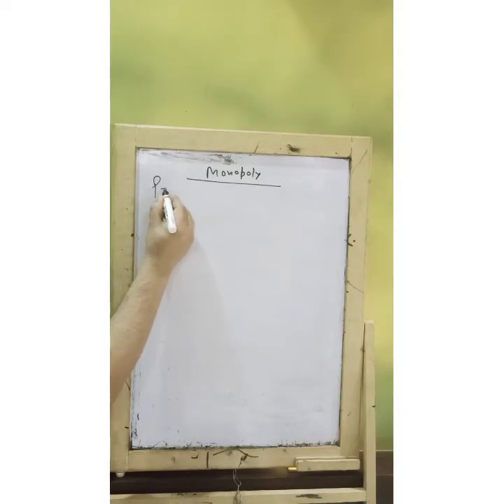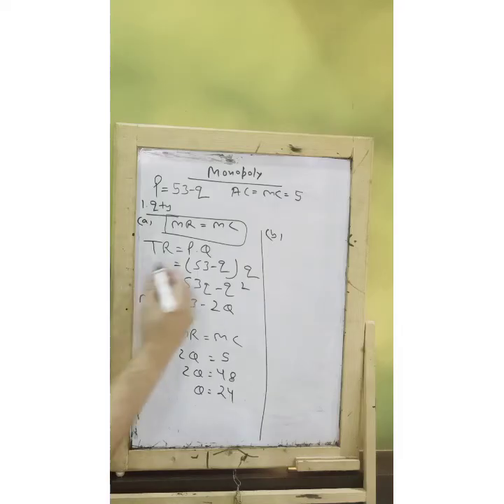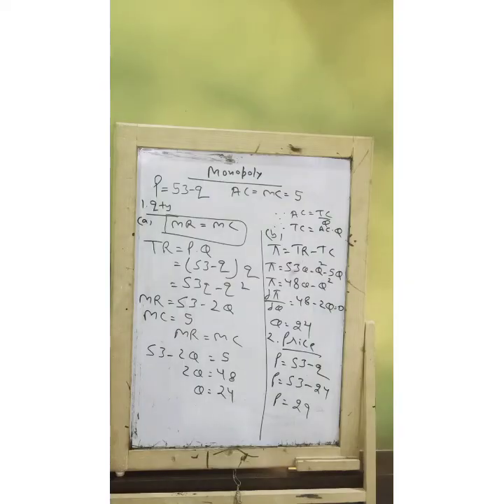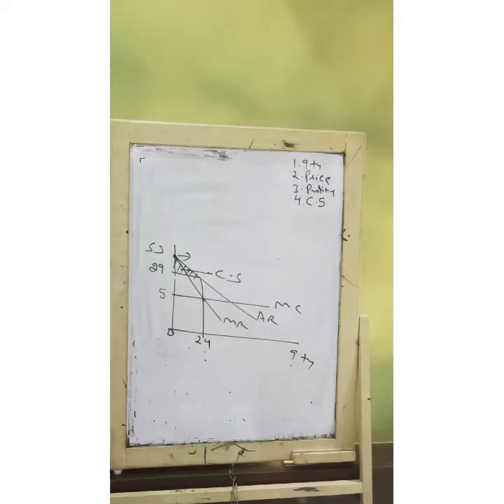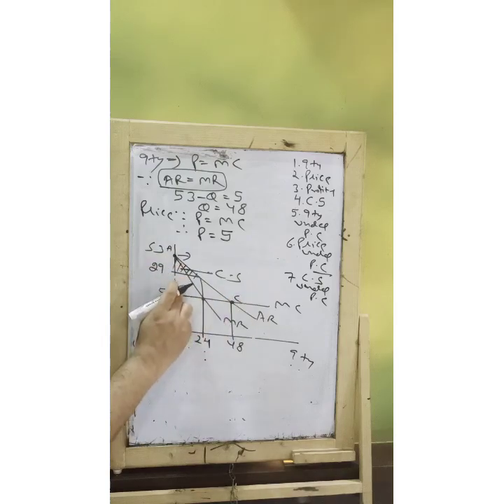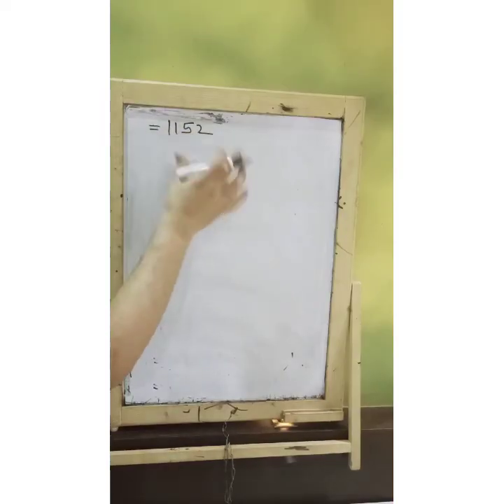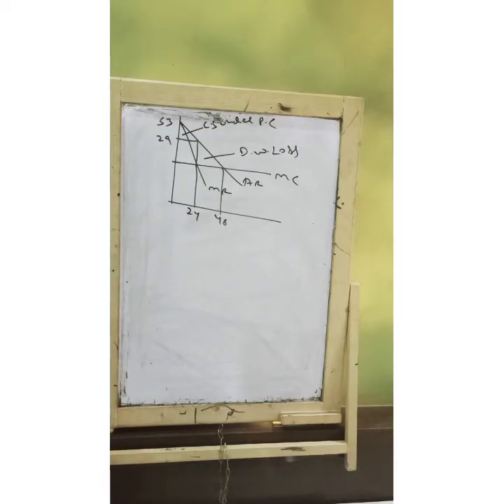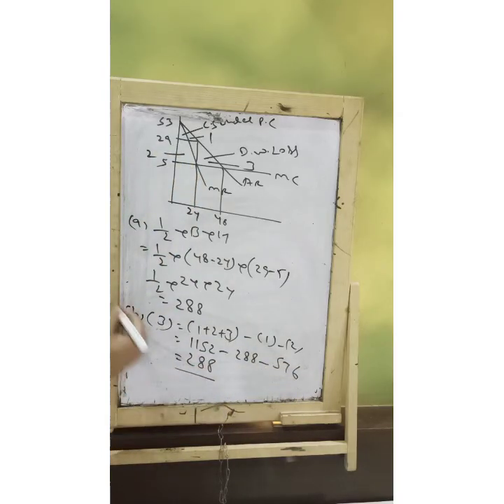Monopoly numericals# Third degree price discrimination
Monopoly numerical # vikaas wadhwa